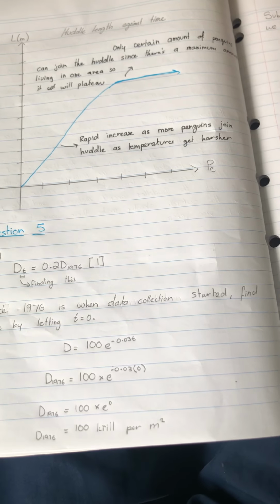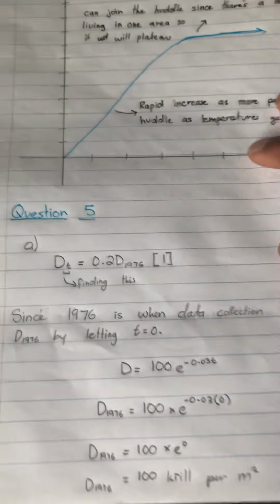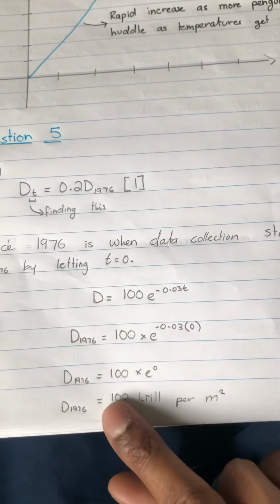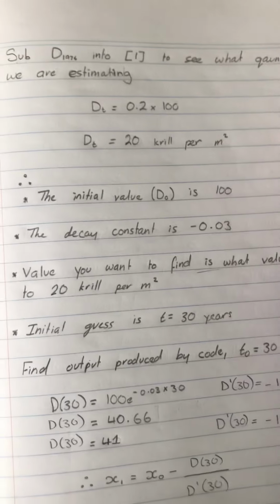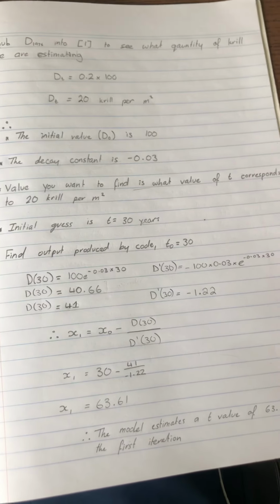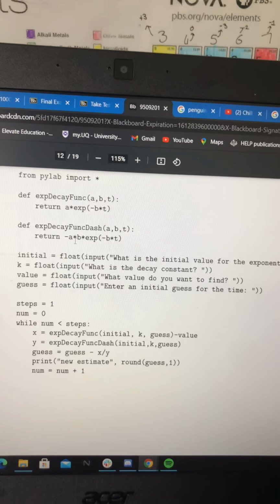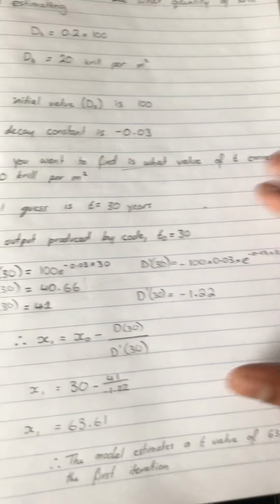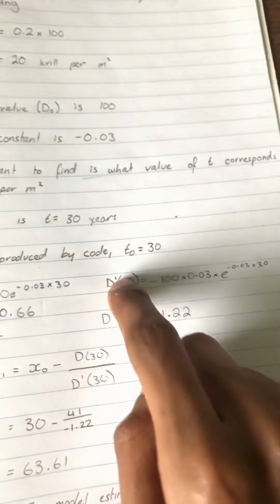Scie1000 Question 5A